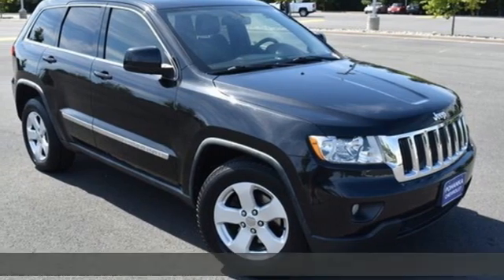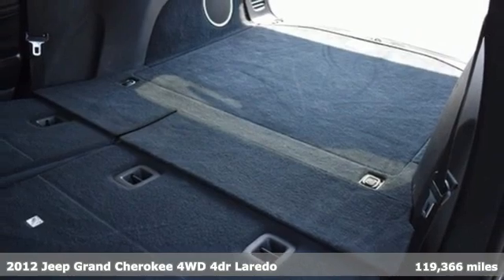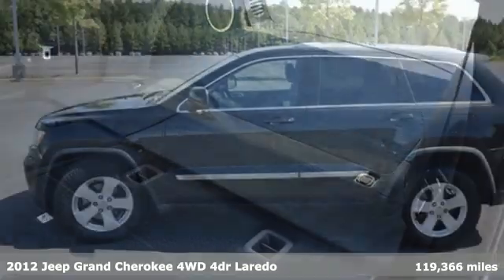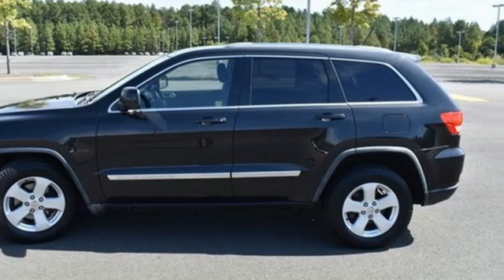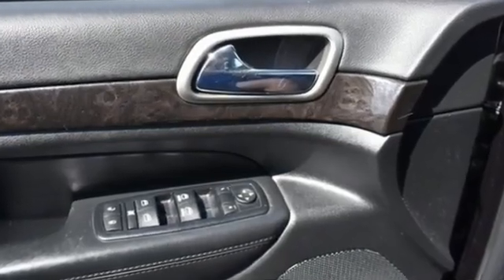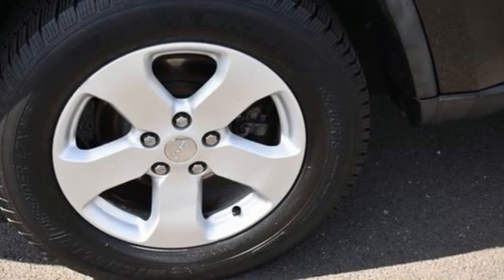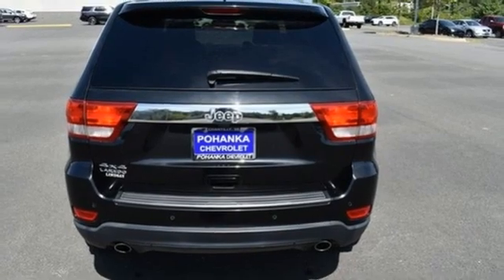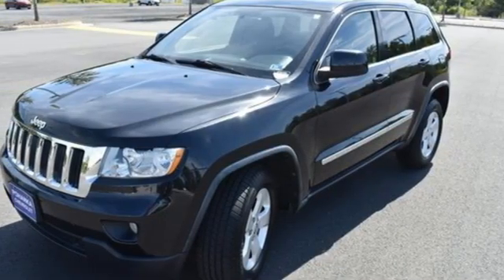Used 2012 Jeep Grand Cherokee Manassas VA Chantilly, MD CP22120A - SOLD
Year: 2012
Make: Jeep
Model: Grand Cherokee
Trim: Laredo
Engine: 5.7L V8 Multi Displacement VVT
Transmission: 6-Speed Automatic
Color: Black
Interior: Black
Mileage: 119366
Stock #: CP22120A
VIN: 1C4RJFAT0CC145543
2012 Brilliant Black Crystal Pearlcoat 4D Sport Utility Jeep Grand Cherokee 5.7L V8 Multi Displacement VVTbr4WD. 13/20 City/Highway MPG Also comes with NuVinAir Treatment which gives you the peace of mind that your vehicle has been disinfected and cleaned with the safest and most advanced solutions in the industry. Our high-performance stain remover and EPA-approved disinfectant, ReKlenz-X, safely kills 99.9% of germs, bacteria, and viruses, while our patented Cyclone technology removes contaminants and pollutants from the HVAC system. We make every effort to provide accurate information but please verify options and price with management before purchasing. All vehicles are subject to prior sale. All financing is subject to approved credit. Dealer installed options are additional. Stock photo colors, options and trim levels may vary. Not responsible for typographical errors. Published prices subject to change without notice to correct errors and omissions or in the event of inventory fluctuations. Vehicle offers/prices & internet price quotes valid for 48 hours from initial posting date, subject to change by dealer/manufacturer without notice. Vehicles may be in transit to dealer. Vehicle photos may not match exact vehicle. Please call to confirm availability status. All prices exclude taxes, title, license, and dealer processing fee of $899.00. The MSRP is the Manufacturer Suggested Retail Price. Dealer is not bound to sell any vehicle at MSRP and may adjust the selling price according to market conditions. All discounts and conditional offers are based on the sale price, not the vehicle MSRP.

Address:
13915 Lee Jackson Hwy